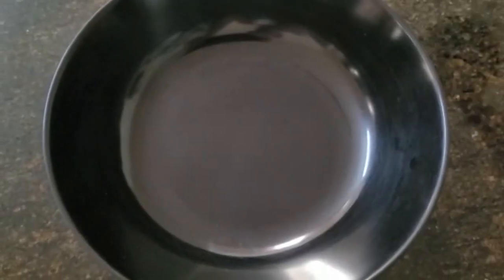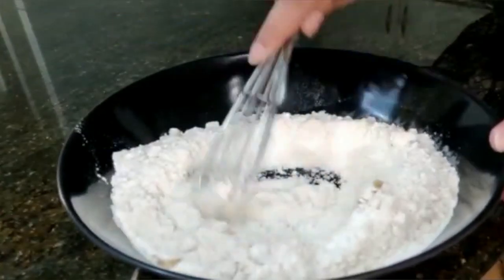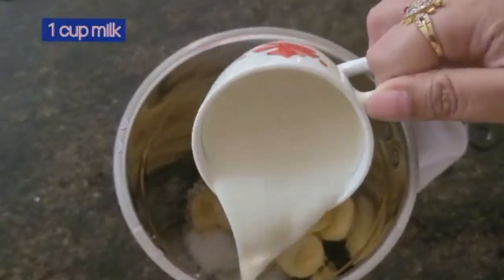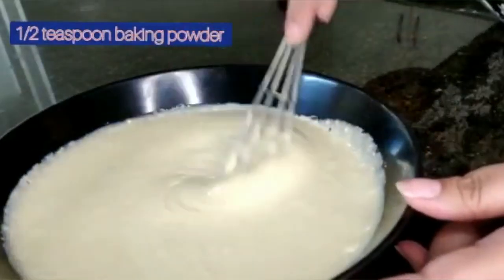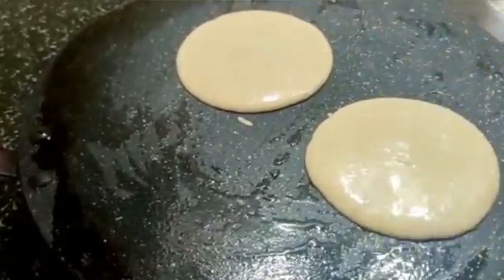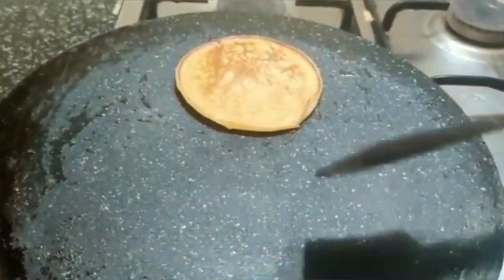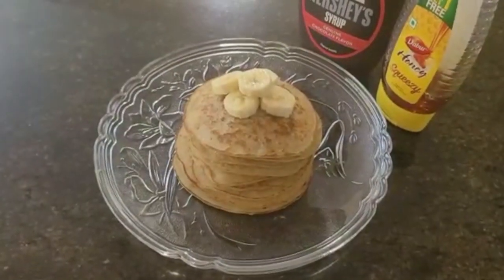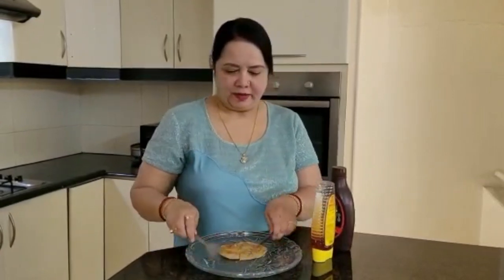Banana Pancake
Hi everyone
Today I'm sharing you on how I make my favorite breakfast:

It will give you good energy to start your day.

Watch this cooking video to know how I make it

Thank youuu ❤️